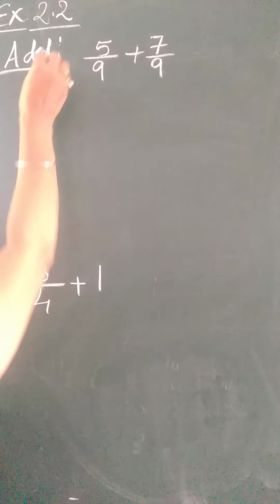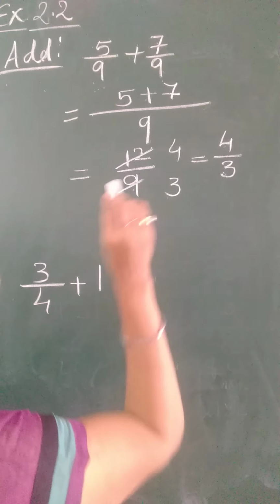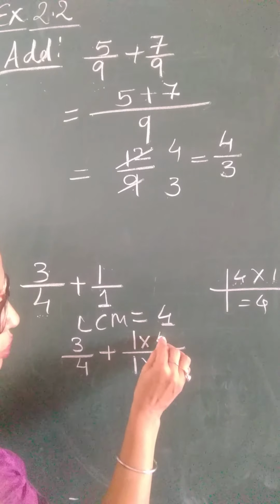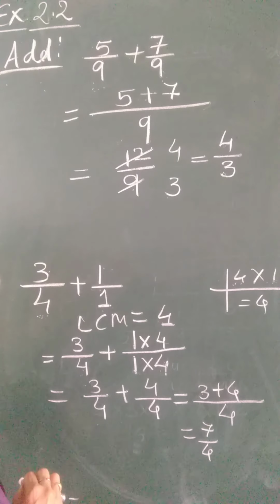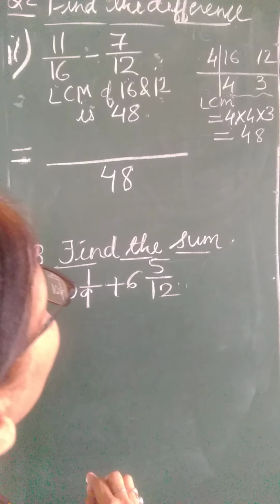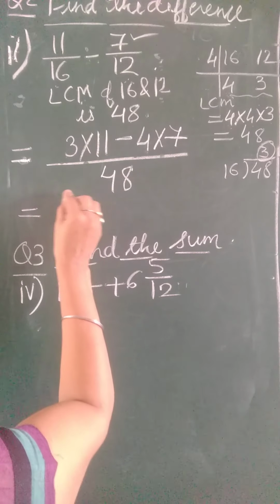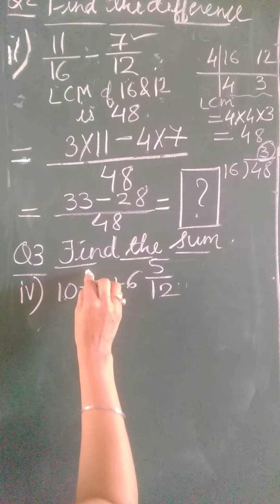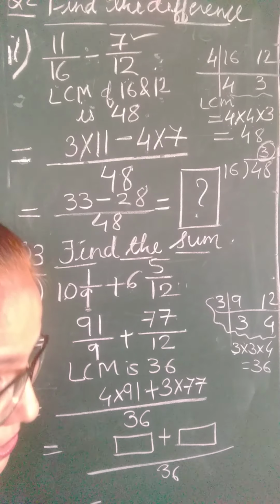7th maths, fraction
Addition & subtraction